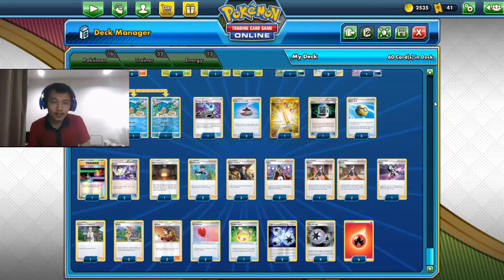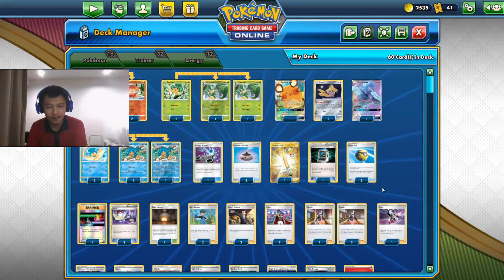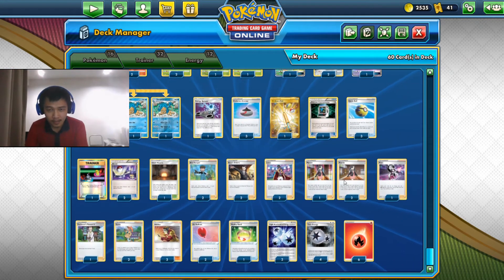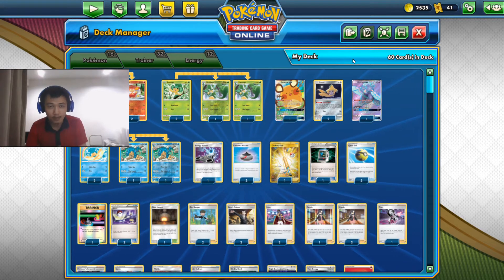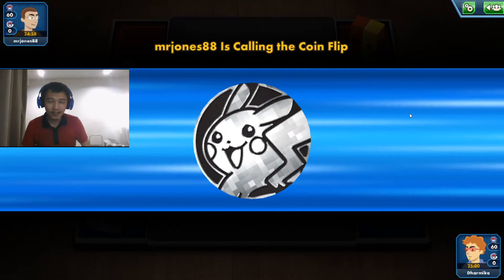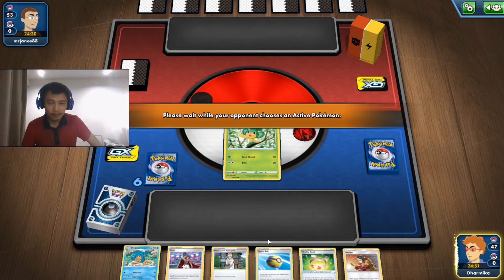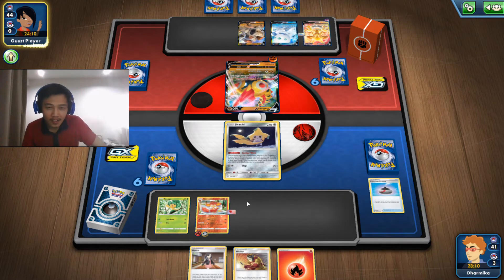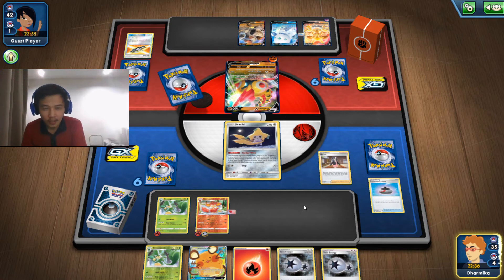Simi Trio Deck List 2021. Pokemon TCG Online Gameplay (Darkness Ablaze)